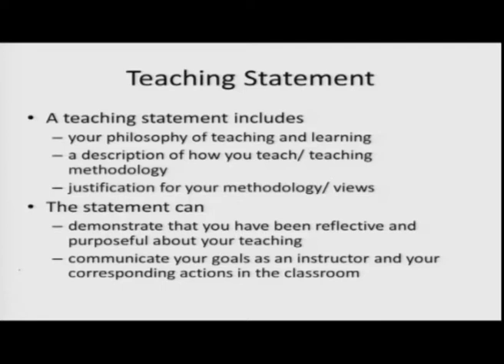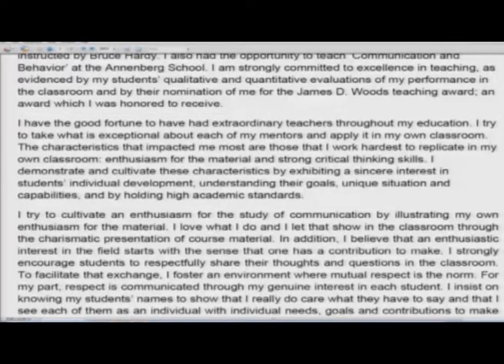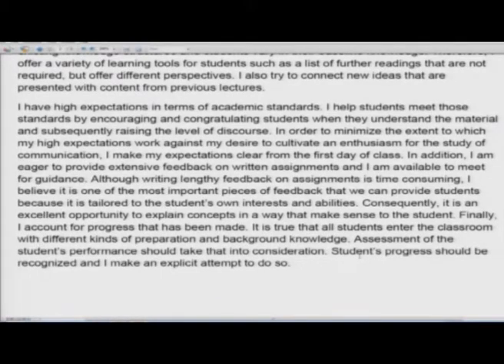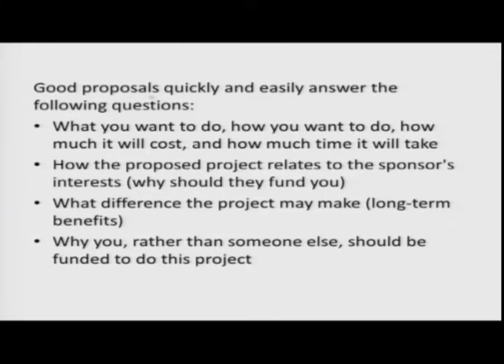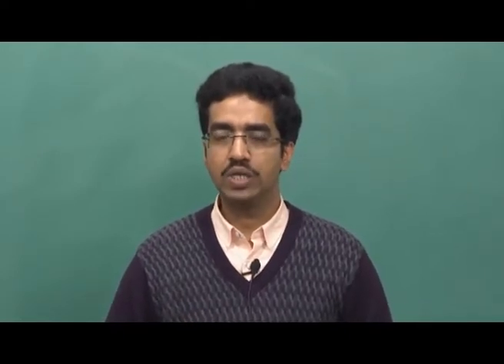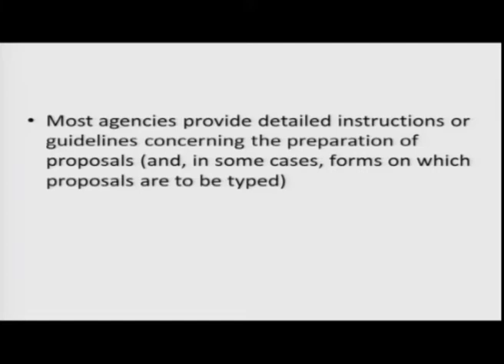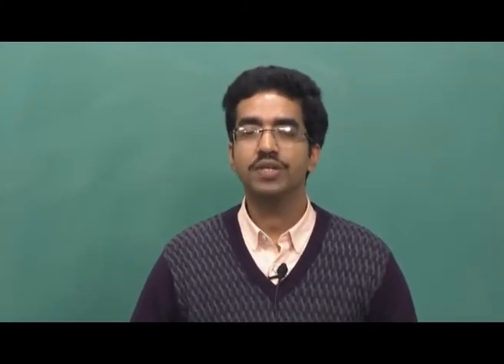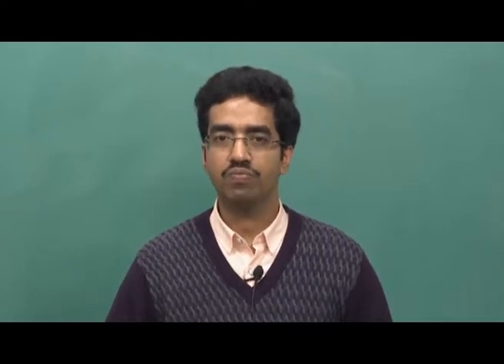Lec 20: Patterns of Organization – VI